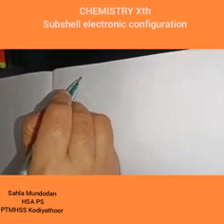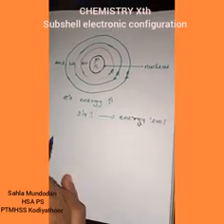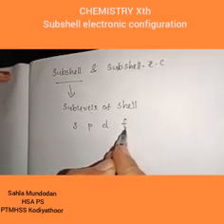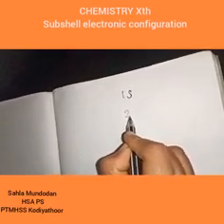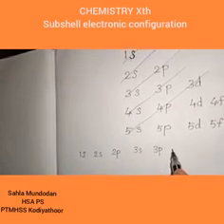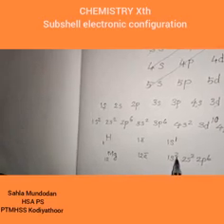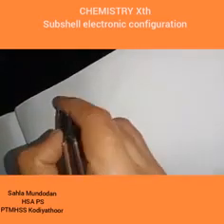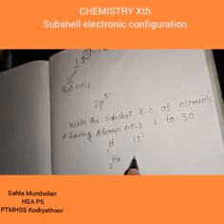Chemistry| 10th | subshell electronic configuration | English Medium | Part 01